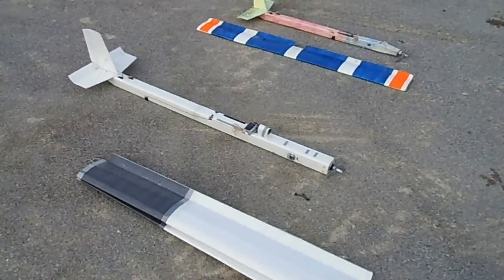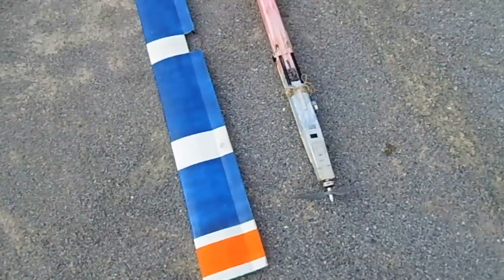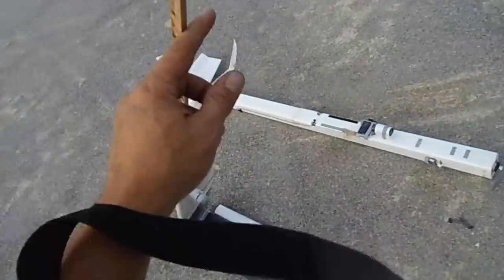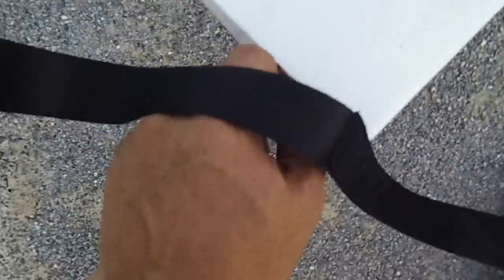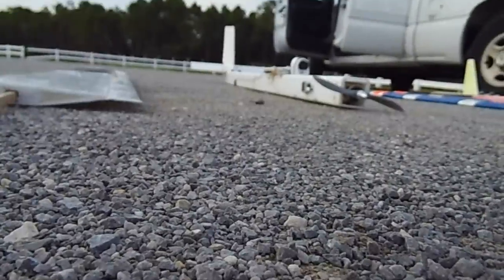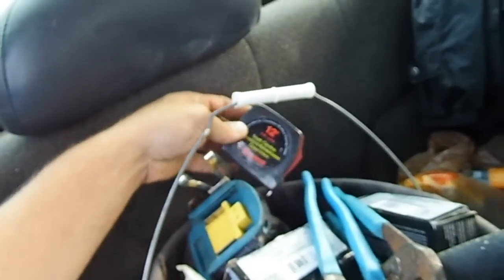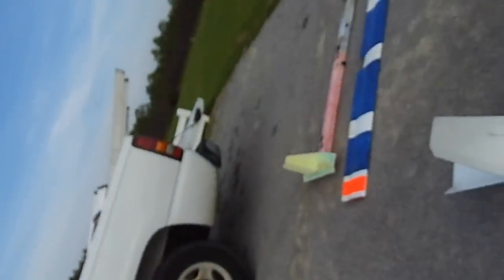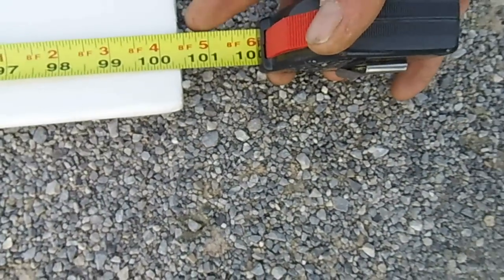my two favorite planes